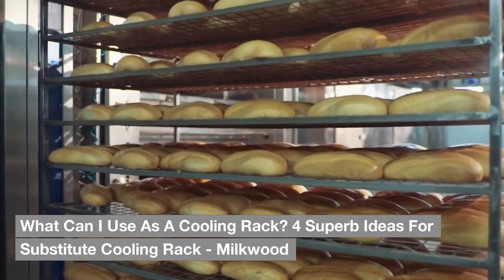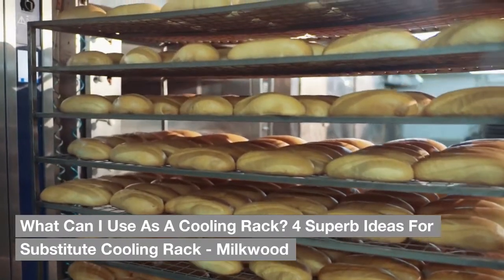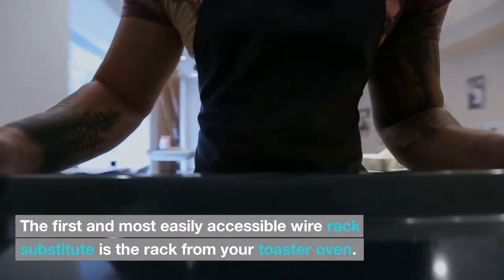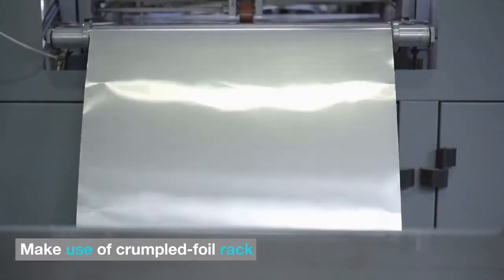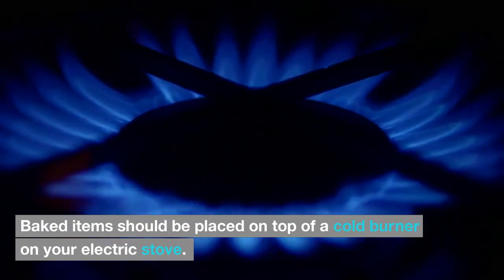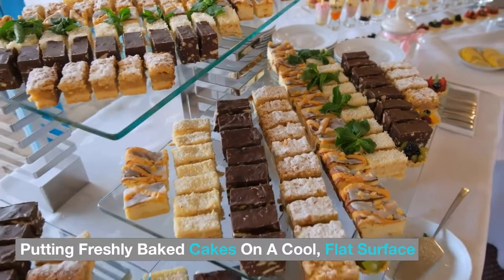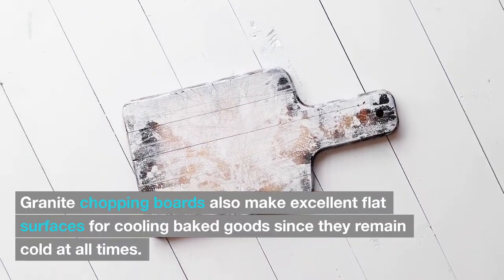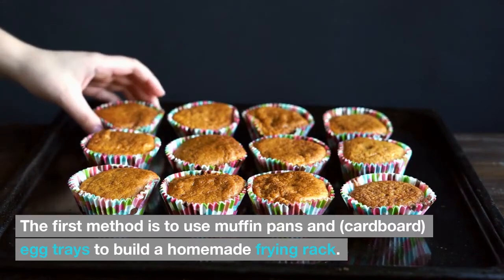What Can I Use As A Cooling Rack? 4 Superb Ideas For Substitute Cooling Rack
Here are 4 alternatives you can use as a cooling rack